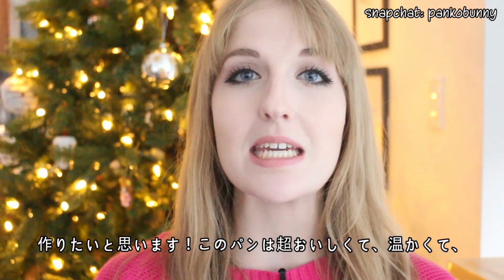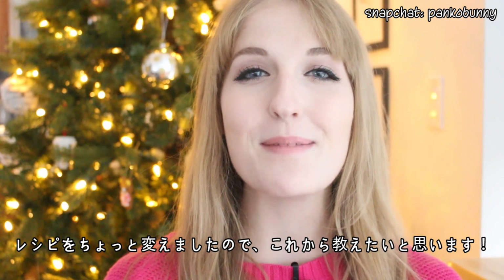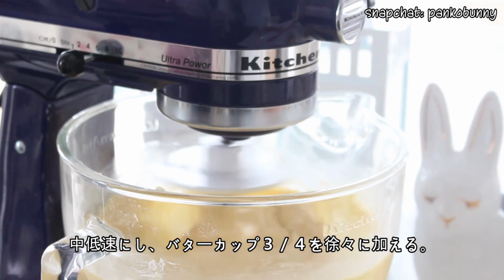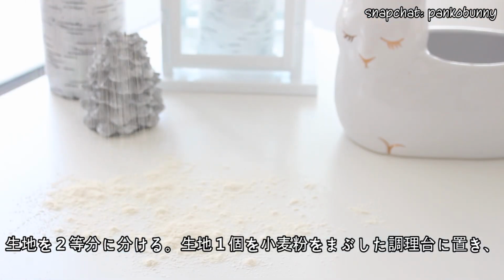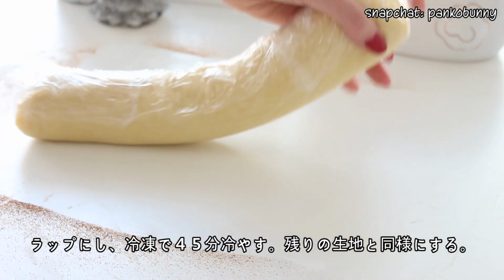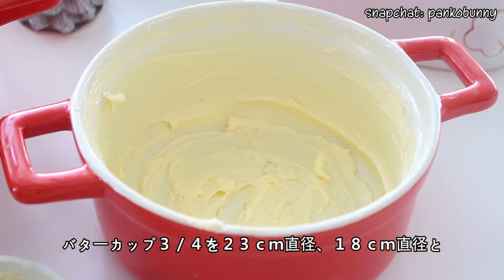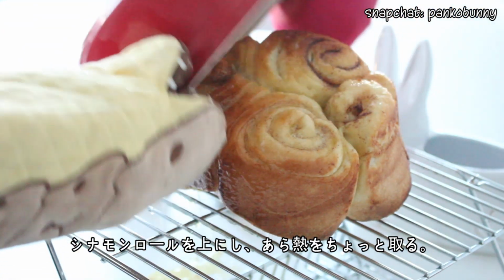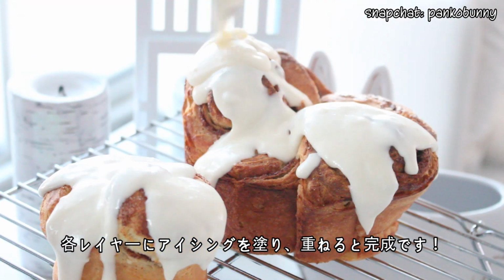Cinnamon Bun Cake | シナモンロールのケーキ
❤RECIPE BELOW❤レシピは以下です❤

Red Velvet Santa Hot Chocolate | レッドベルベットのサンタさんのホットチョコ:

いつもありがとうございます！

xx
Cayla

For all of you who are amazing and have read this far, here is a clue for Friday’s video: Homemade bread!
金曜日の動画についてのヒント：手作りパンです！

Song: Christmas Card